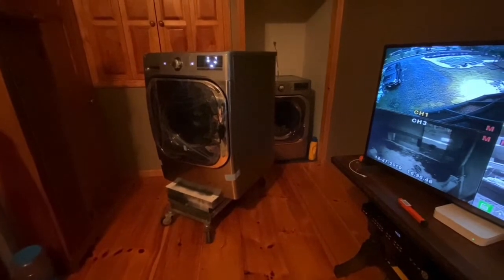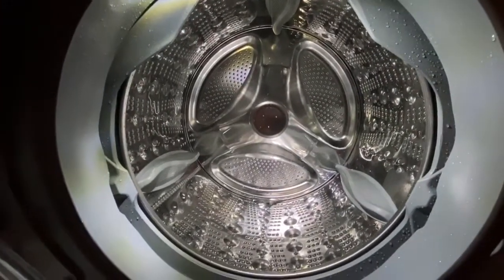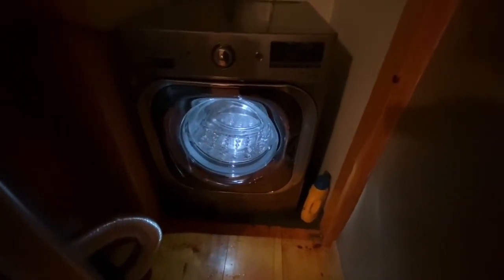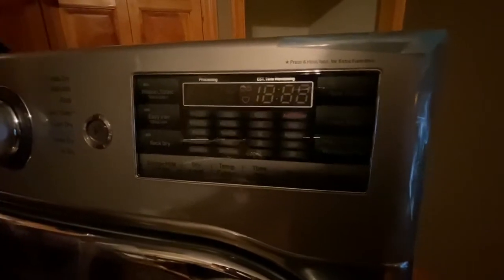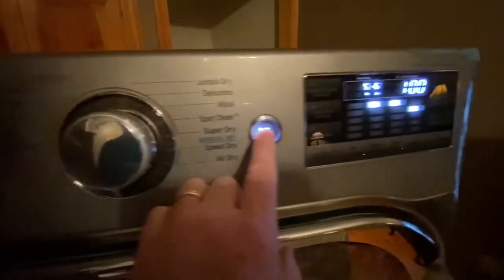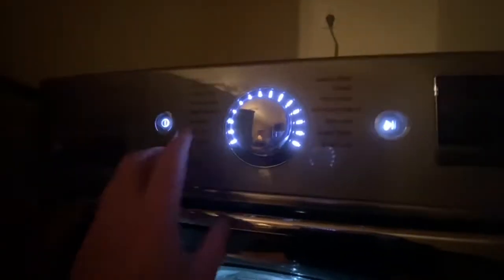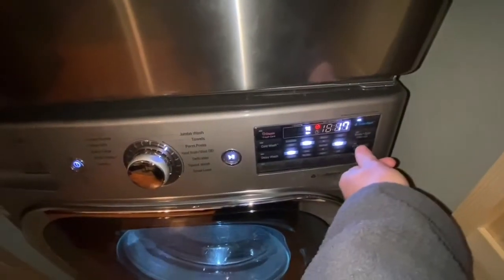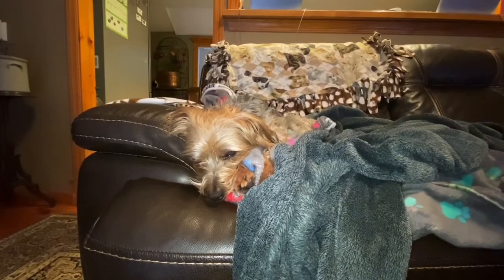New washer and dryer and a happy new year from Ted.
Thanks to my step son Dan for getting the trim removed, and getting this beast installed.
Shame on the home depot website for NOT offering the  stacking kit, and yet offering the “install kit”.
(I assumed that was the stacking kit.)
But all that amounted to was two MORE hoses.
The washer already came with hoses, this kit have us two more.
They cost more than the stacking kit, so I’m not sure what that stupidity is all about.